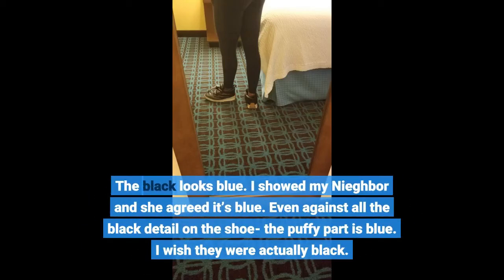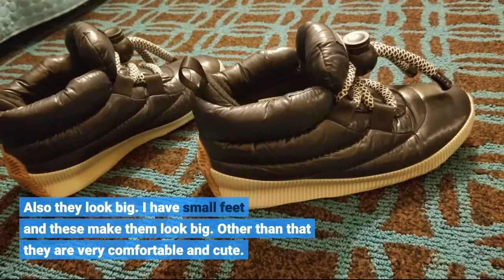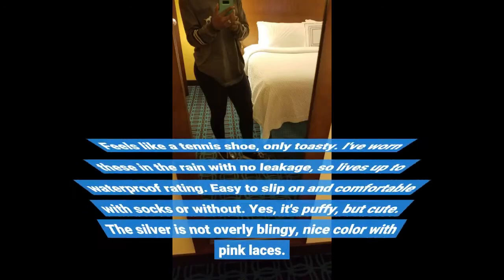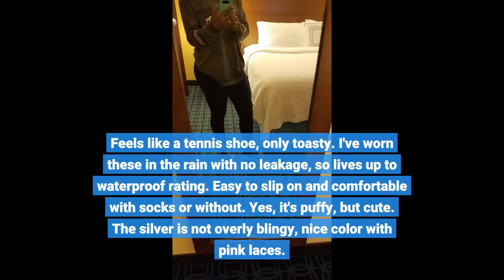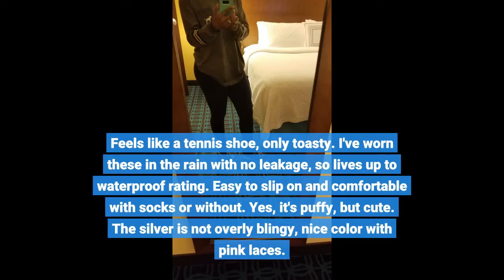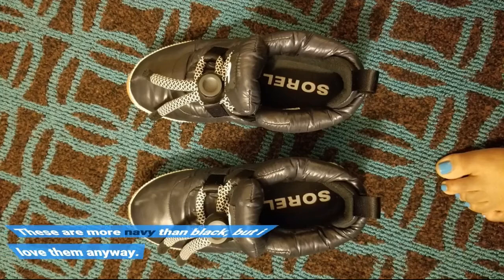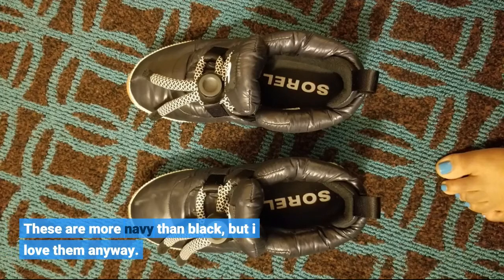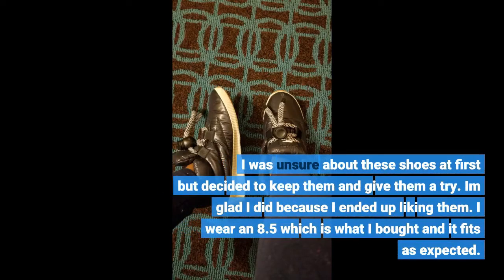Sorel Women's Out 'N About Sneak Puff Sneakers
Sorel Women's Out 'N About Sneak Puff SneakersI was unsure about these shoes at first but decided to keep them and give them a try. Im glad I did because I ended up liking them. I wear an 8.5 which is what I bought and it fits as expected.
I didnt wear any socks just because I wanted to see how warm they actually are, and theyre pretty warm but didnt make my feet sweat which is great. Theyre also very comfortable.
I still have room to wear my socks if/when I choose to. As another reviewer stated, they are actually a navy blue and not black.
This is easily noticeable in sunlight but not an issue for me (but I still took a star off my review because they are advertised as being black).
Since theyre puffy shoes, they will make your feet look bigger than they actually are, but thats to be expected and doesnt bother me.
One of the shoelace clamps was upside down but it was easy to take off and turn right side up by sliding one lace out at a time. I added several pictures for the people like me who need more visual aids
These are more navy than black, but i love them anyway.
Love these! They are warm and cozy and unique. Durable.
I am not one to follow the crowd, but these boots are really worth the money. They are very warm and comfortable and easy to take on and off. I got them mostly to wear when it is raining and yes my feet stay dry.
They are not as puffy as I was afraid they would be.
Feels like a tennis shoe, only toasty. I've worn these in the rain with no leakage, so lives up to waterproof rating. Easy to slip on and comfortable with socks or without. Yes, it's puffy, but cute. The silver is not overly blingy, nice color with pink laces.